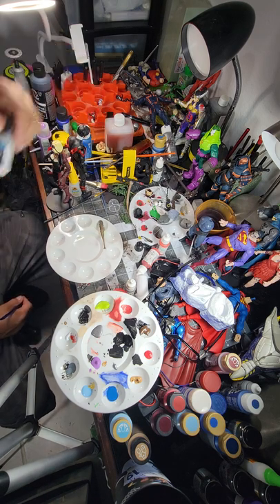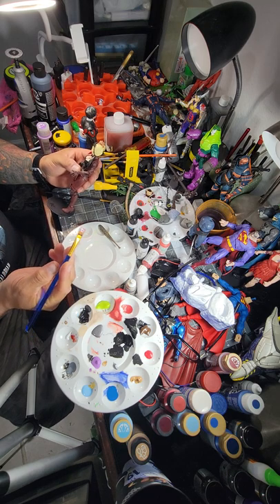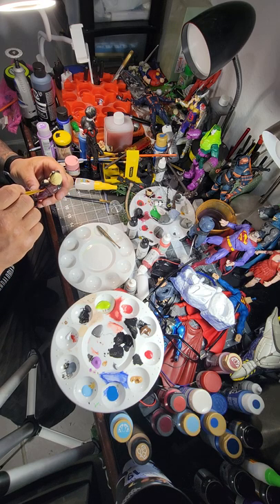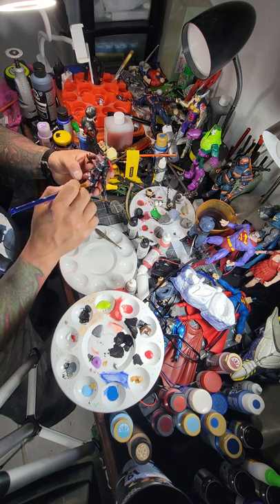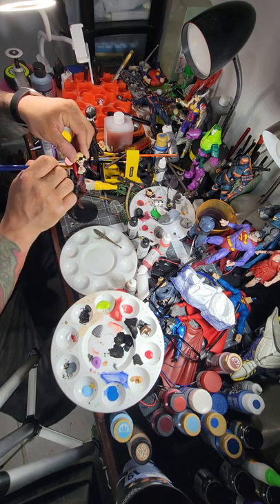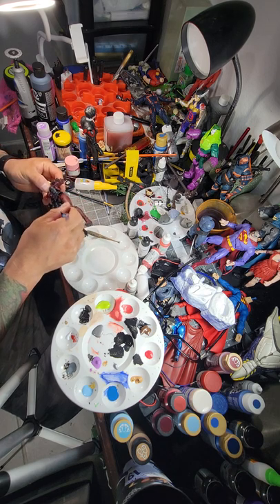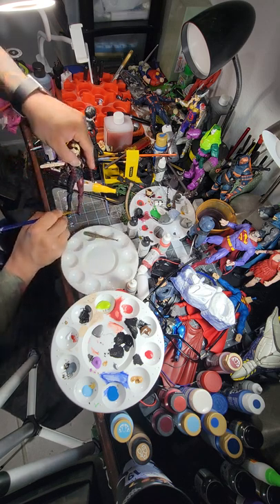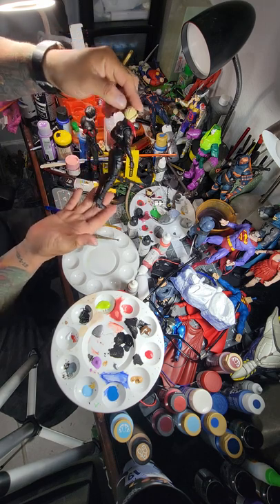Clear coating a custom action figure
Clear coating a custom action figure, with a matte varnish that is acrylic. I use acrylic on my figures for paint, clear or protective coating. It helps keep the figure from paint rub, but under certain circumstances, the paint will still rub off. Happy customizing!